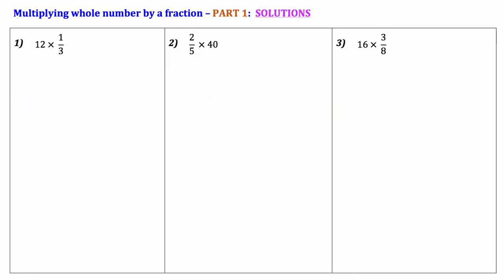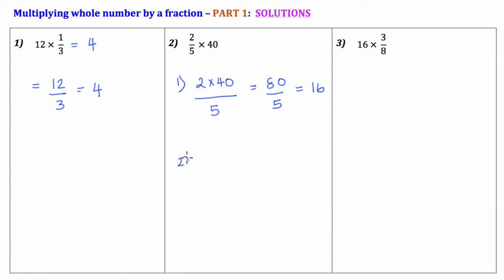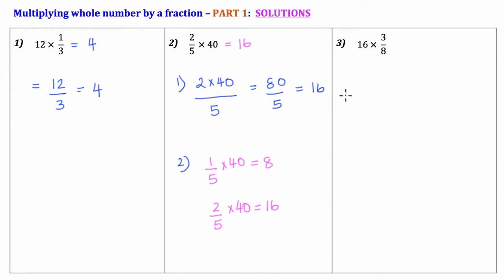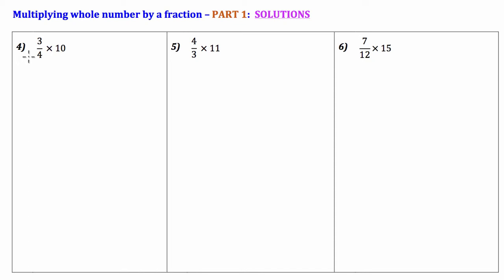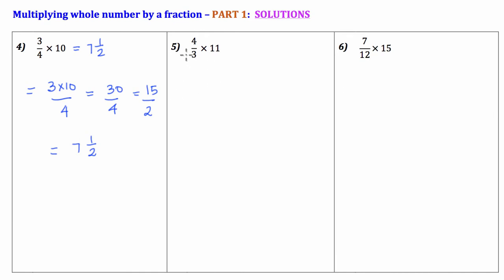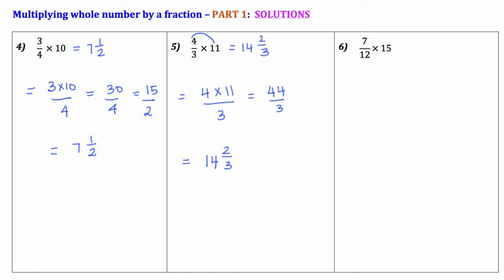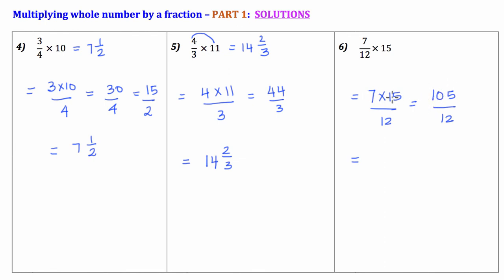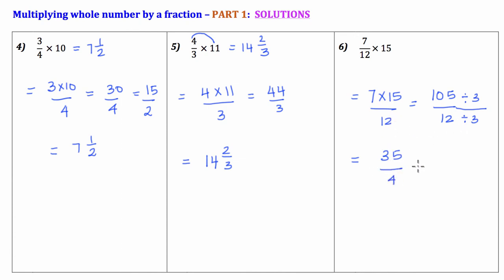PS - Multiplying whole number by a fraction - part 1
This video is part 1 of the practice problems and solutions for multiplying a whole number by a fraction